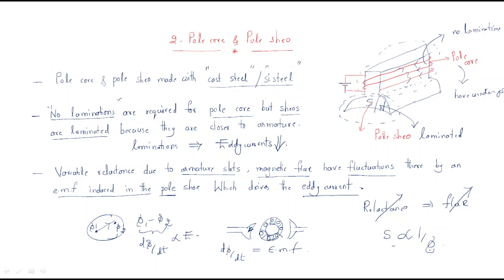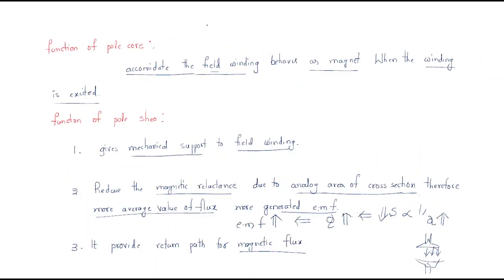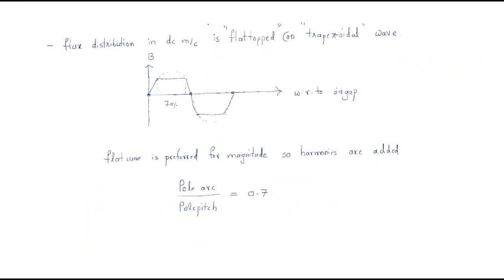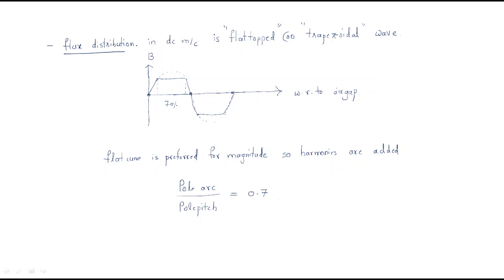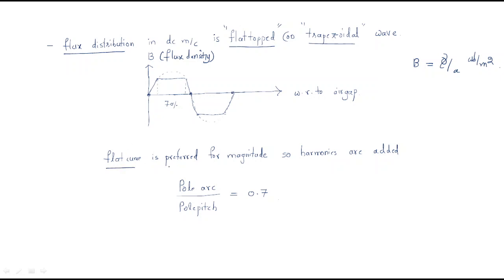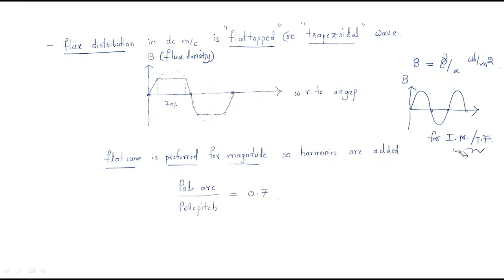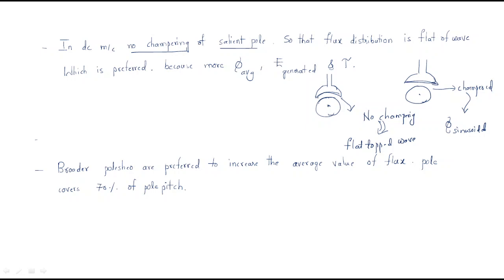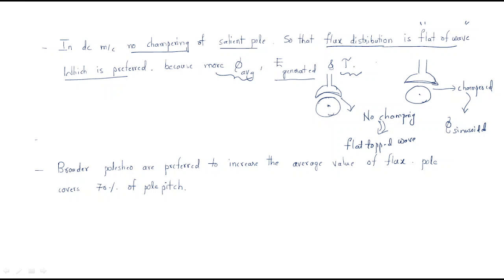Construction of DC Machines | Flux distribution | Pole arc & Pole pitch | Lec-09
DC Machines
Construction of DC Machines : Pole arc & Pole pitch  Flux distribution